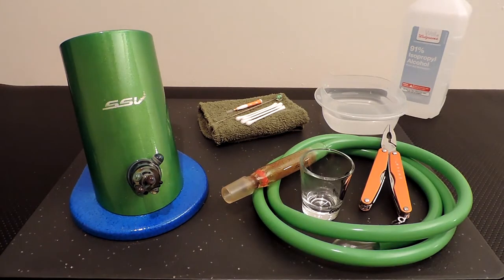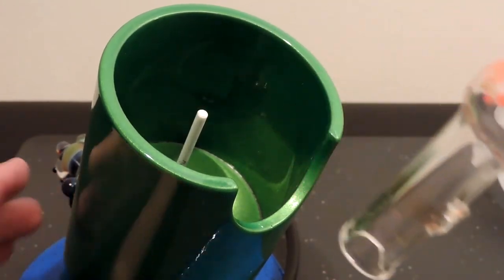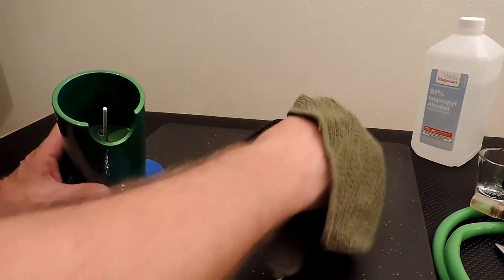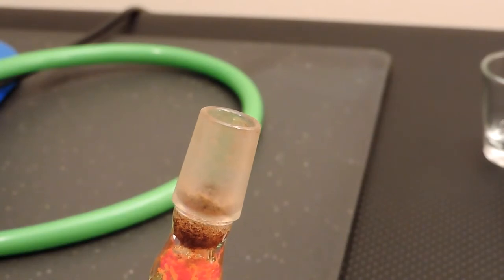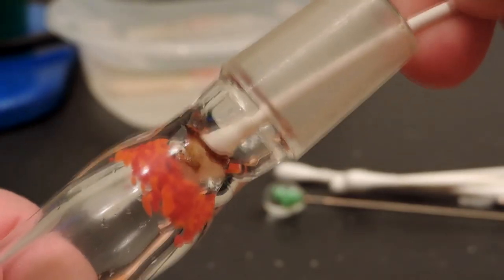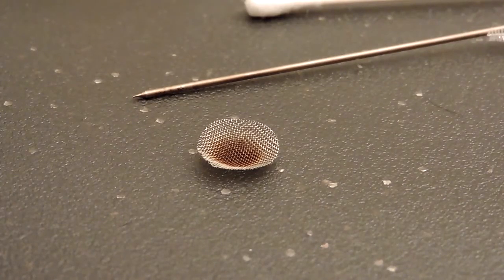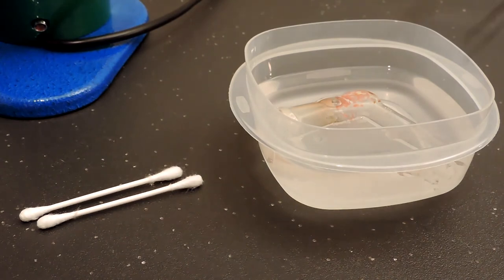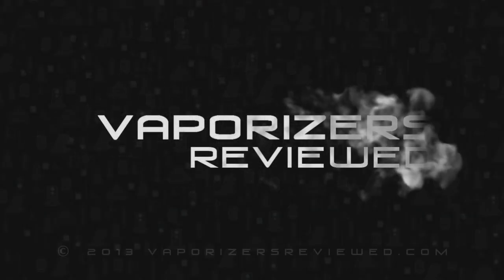SSV Cleaning and Heater Cover Mount Maintenance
Today we clean the whip and heater cover, and remove the old school mount shims and replace them.